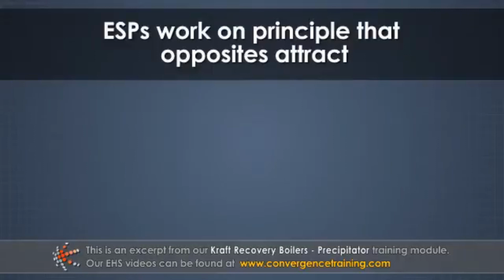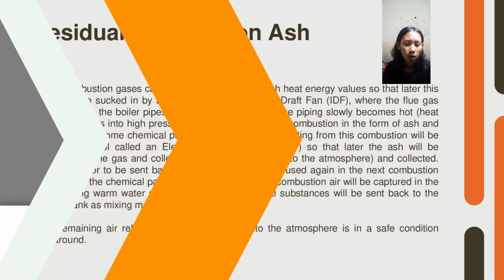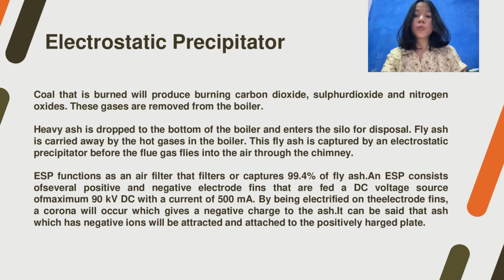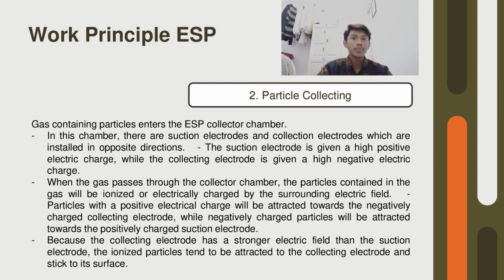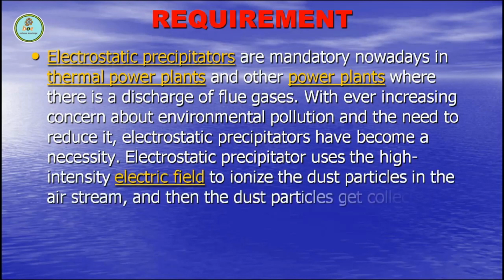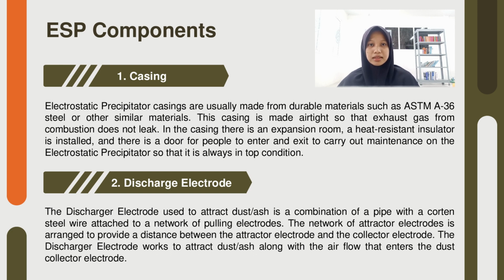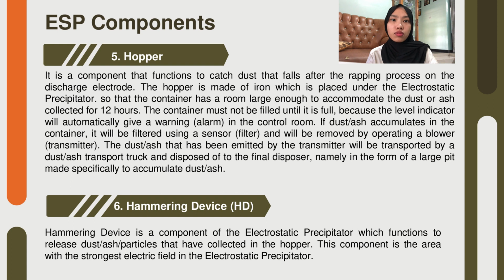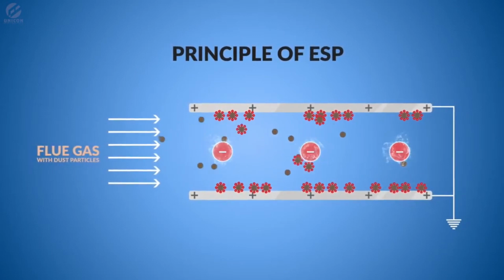Kel 5 ESP In Recovery Boiler (TPK A 2022)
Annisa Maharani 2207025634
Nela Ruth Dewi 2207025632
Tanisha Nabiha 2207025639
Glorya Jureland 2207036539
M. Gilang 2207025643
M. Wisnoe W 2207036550